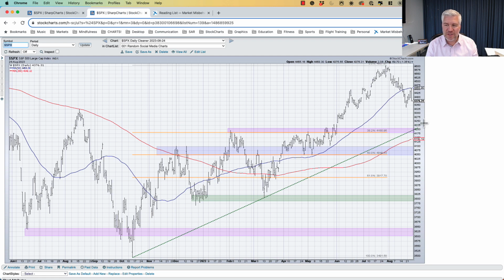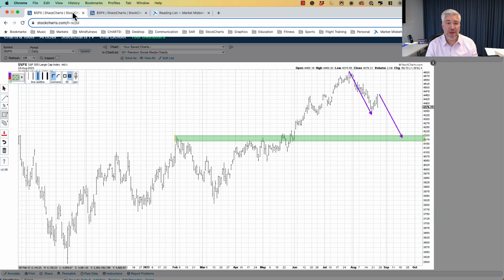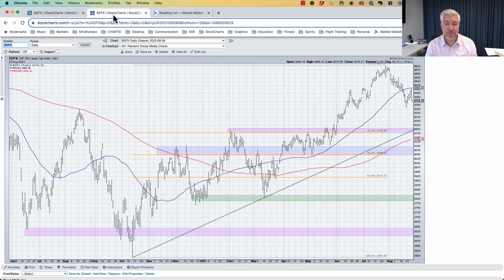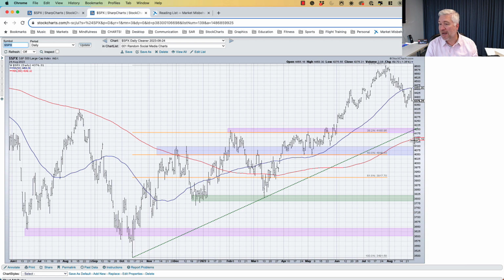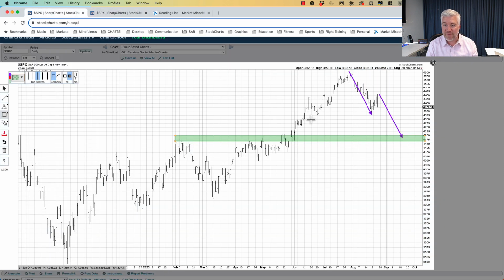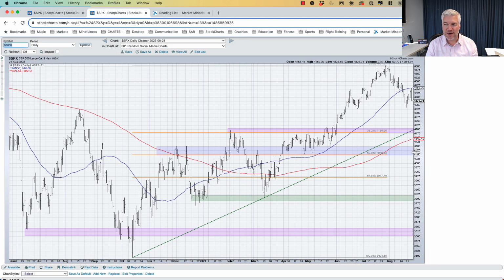How The S&P 500 Gets To 4200... Or Lower!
While mega cap growth stocks were pushing the equity markets higher in June and July, August has seen these leading names rotate lower and break down through key support levels.  Today we'll review two measuring techniques for identifying potential downside targets for the S&P 500, using a head and shoulders topping pattern and an A-B-C correction.

What is your downside target for the S&P 500, and why?